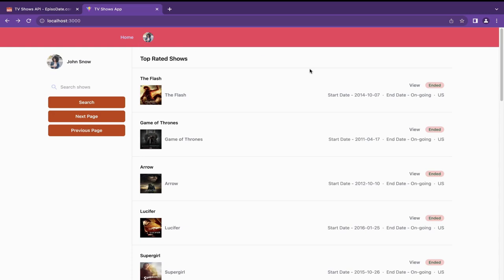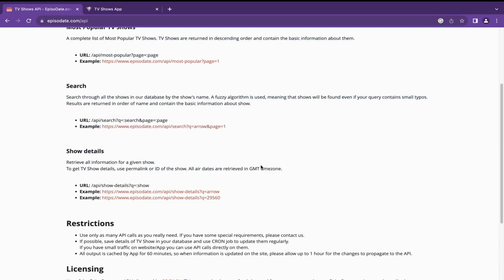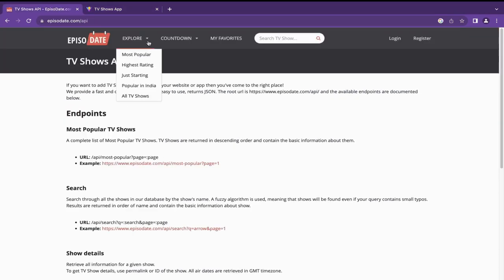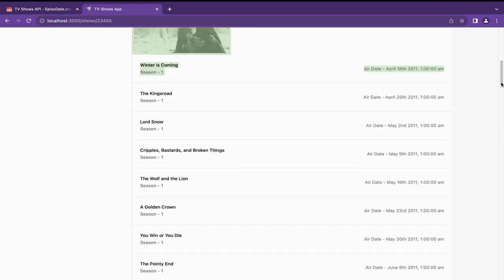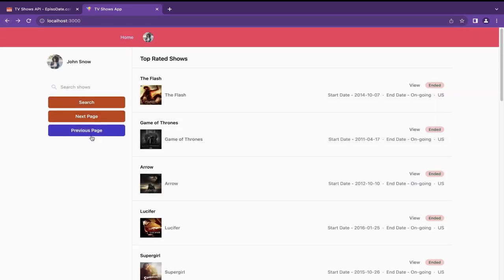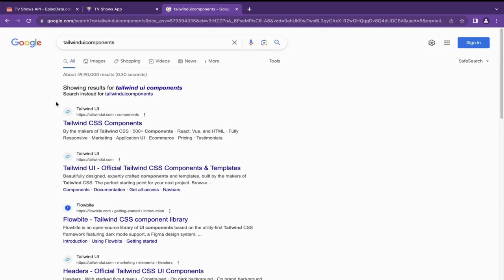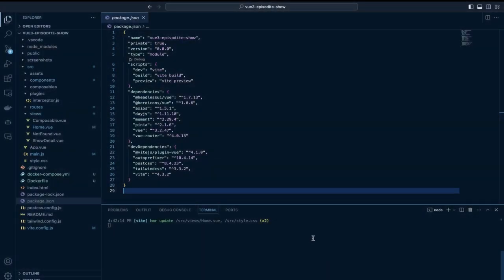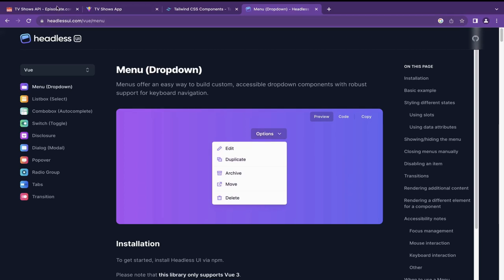TV Series Search App in Vue 3 using Tailwind CSS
In this video, I explain and show the completed TV Series Search app using Vue 3 and Tailwind CSS in action. This uses open API provided by Episodate.com for getting data on all the popular TV shows around the world. For UI, Tailwind CSS has been used. The project uses composition API in Vue 3.